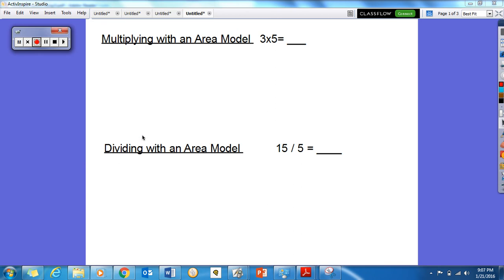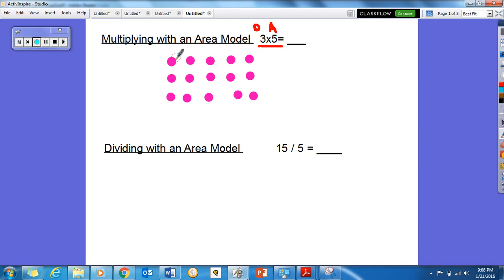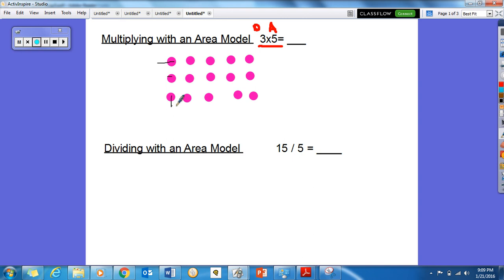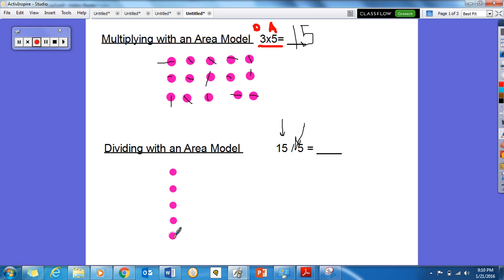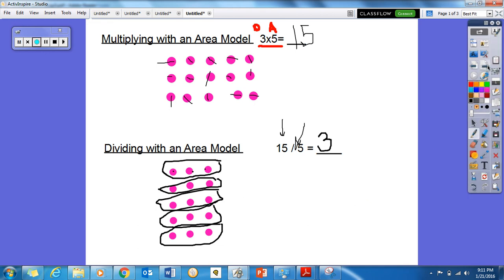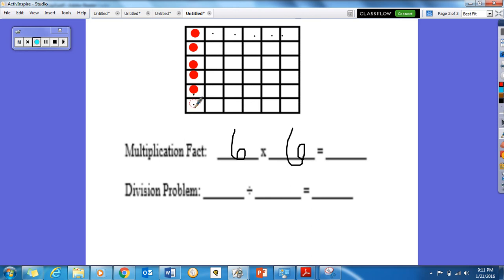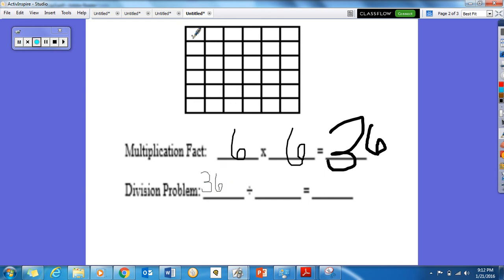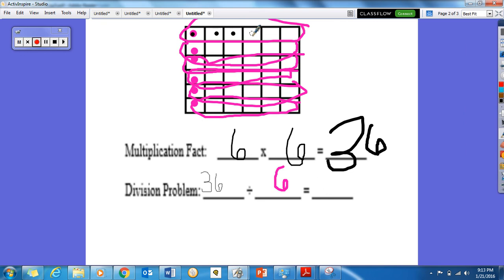Finding Equations with an Area Model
Miss Gross- 3rd Grade - How to find multiplication and division equations using an area model